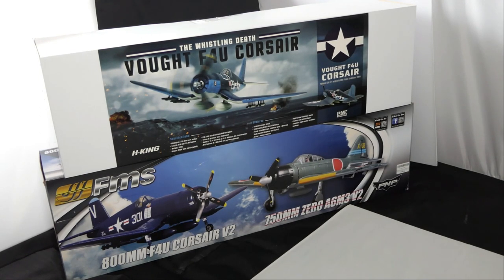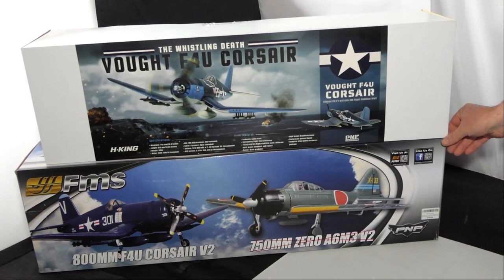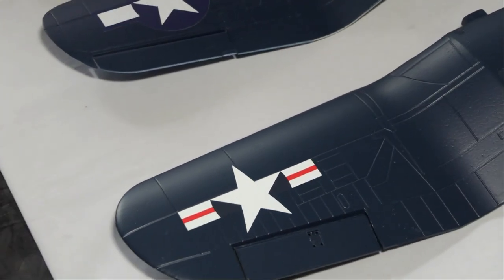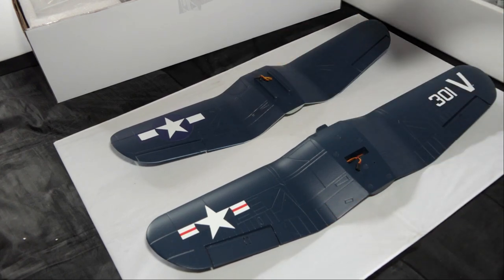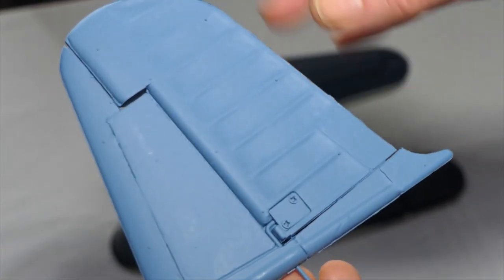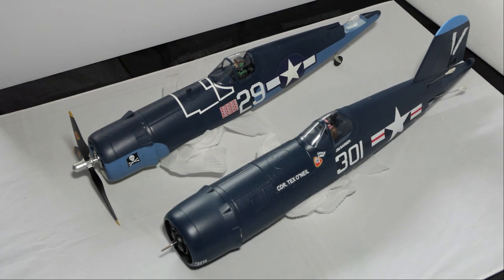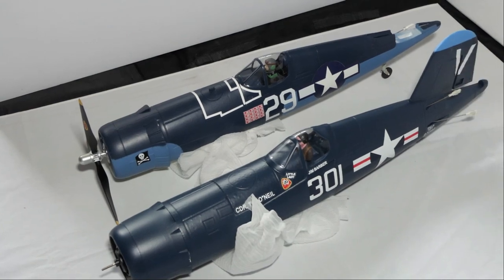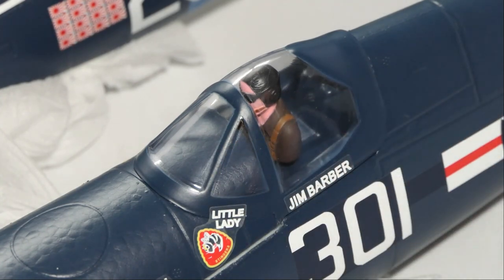Hobbyking 750mm & FMS 800mm F4U Corsair Comparison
Hobbyking 750mm & FMS 800mm F4U Corsair Comparison - I wanted to do this as a bit of Fun/Curiosity quite surprising some of the things I found.